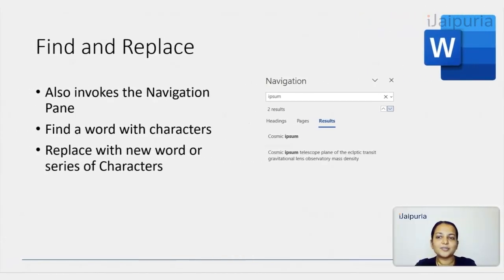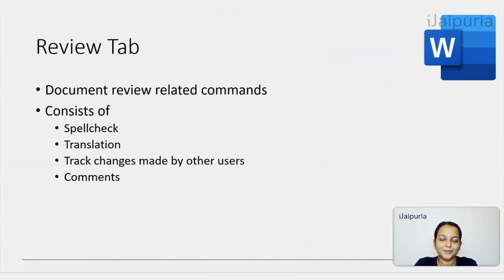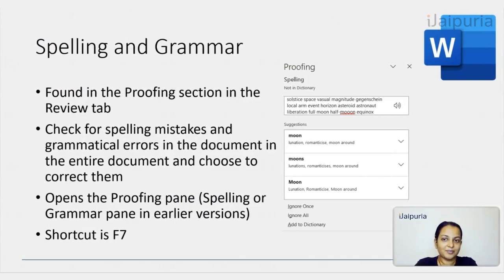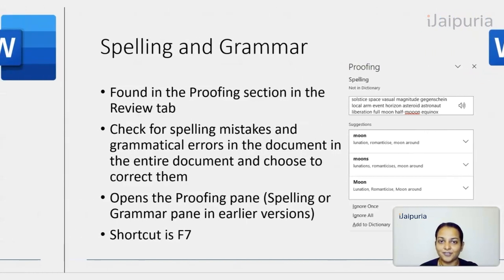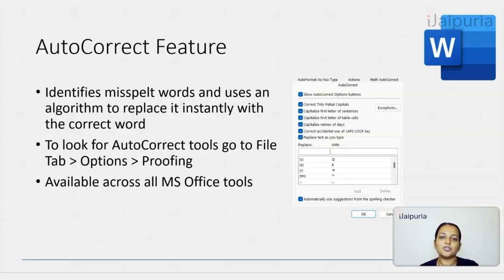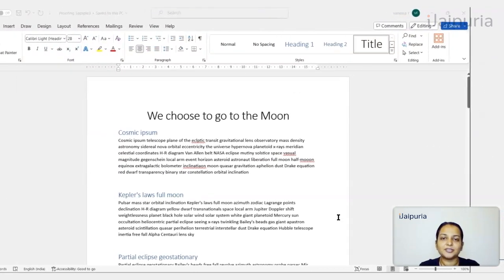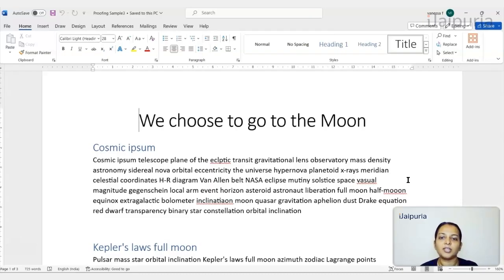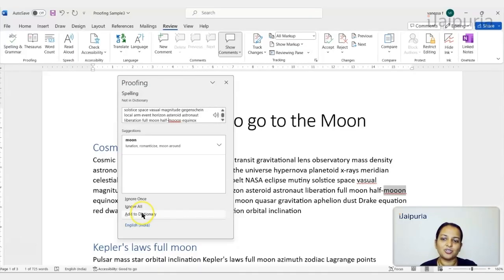Proofing Tools in Microsoft Word | Spelling, Grammar, AutoCorrect & More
Proofing tools in Microsoft Word help you write clear, accurate, and professional documents. In this video, we walk you through the essential proofing features of MS Word and show how to use them effectively.